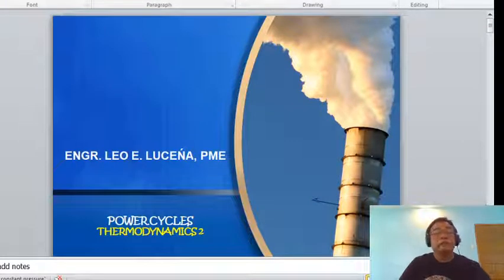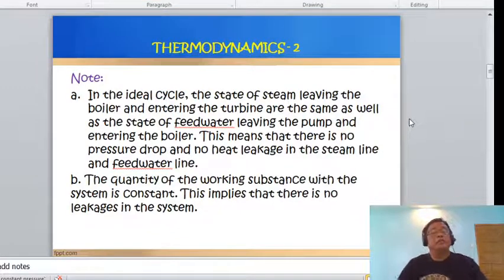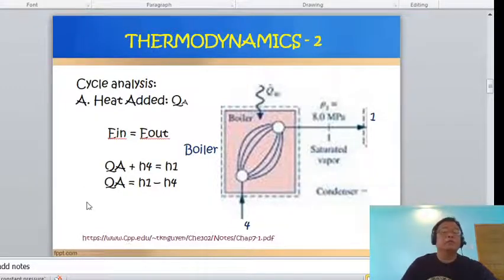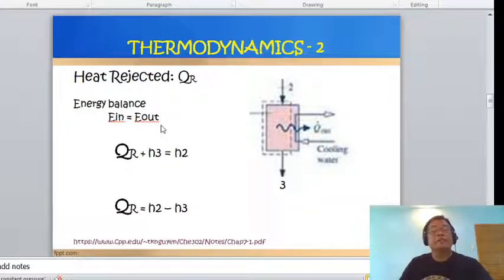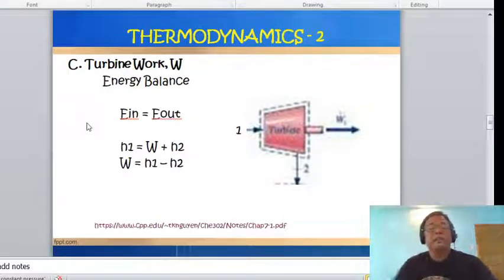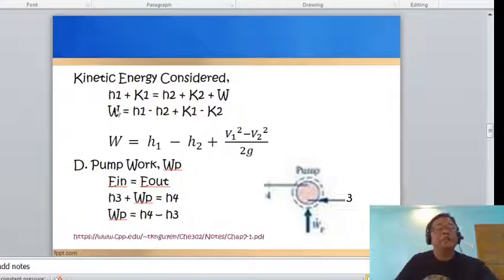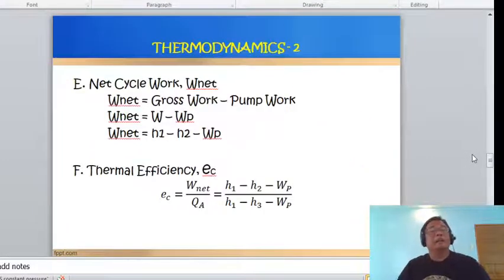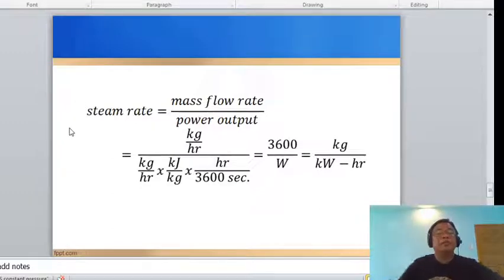Thermodynamics 2, Power Cycle